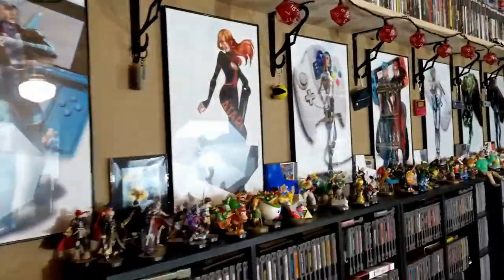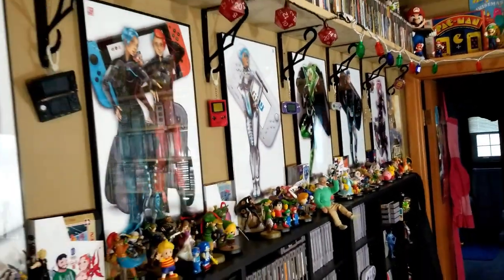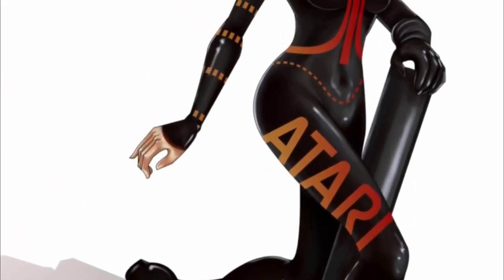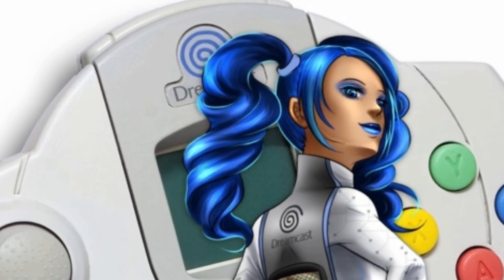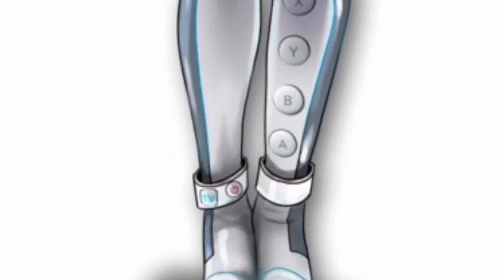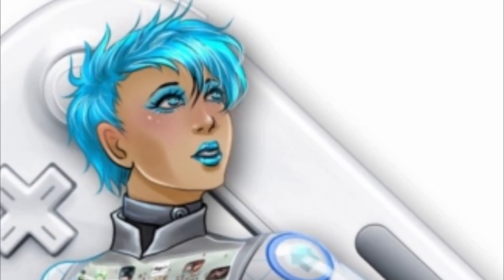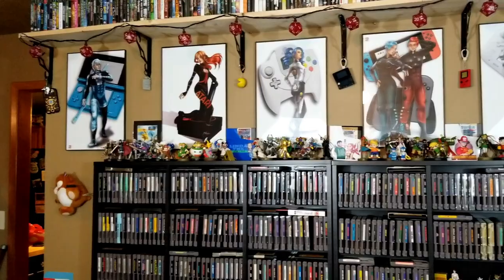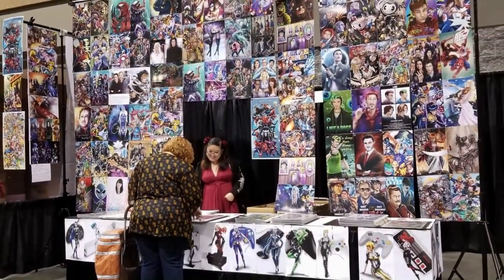Closer Upper Musetap Studios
Games are a given for the Game Room, but sometimes you've got to up that decor with some awesome art prints!  Let's take a closer upper look at some of our favorite digital artists, Wil & Tyrene of Musetap Studios!

End Credit Art by:
Pit  @GlitchyNPC